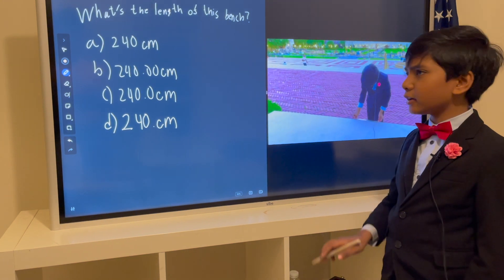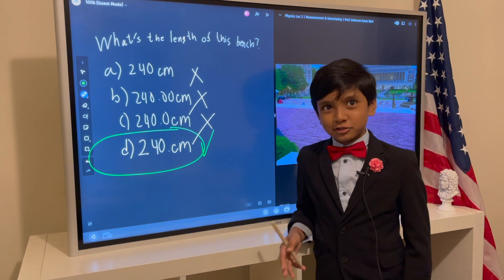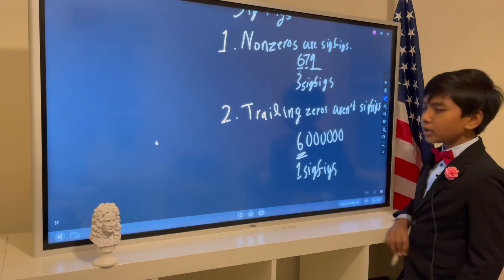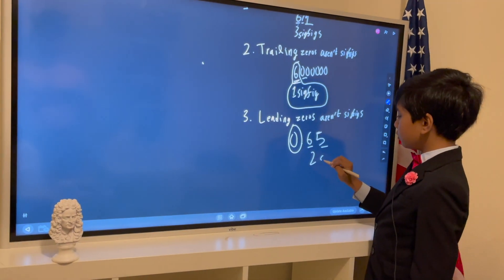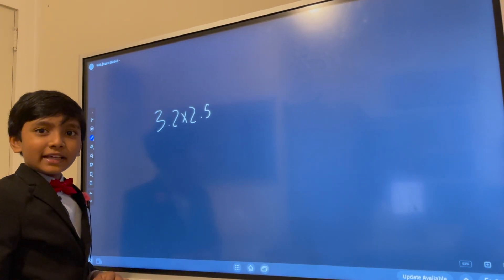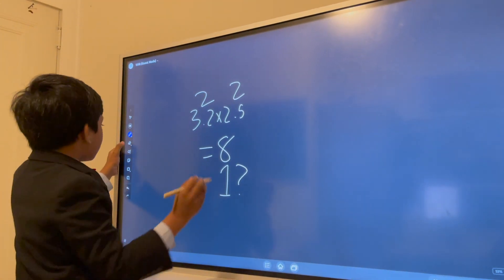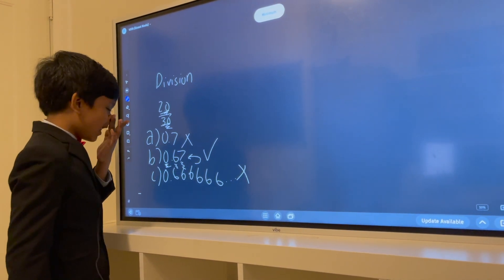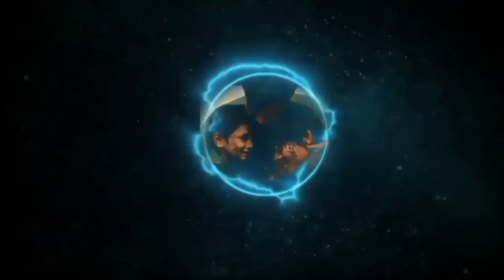Physics Lec 4 | Significant figures | Prof. Soborno Isaac Bari